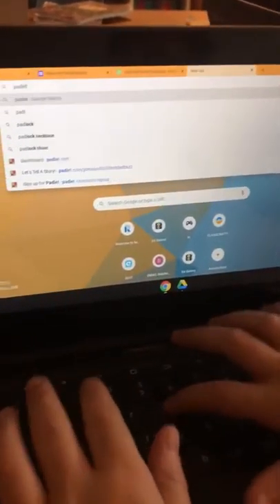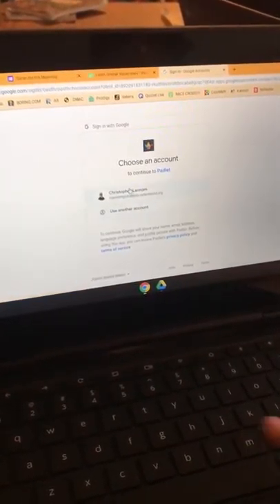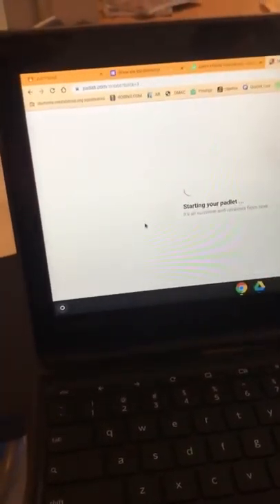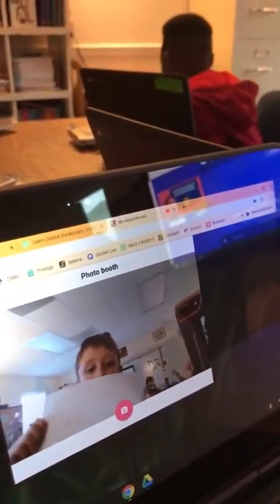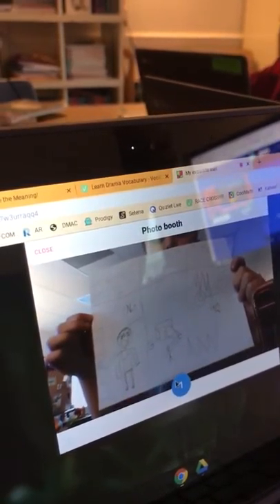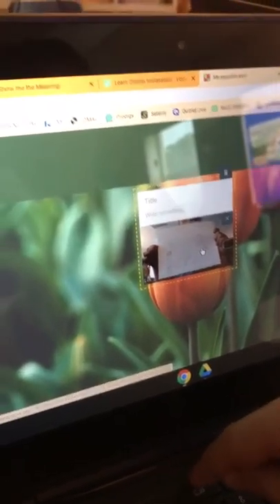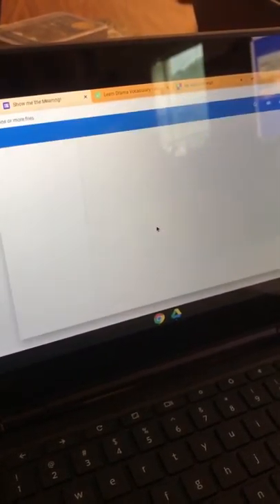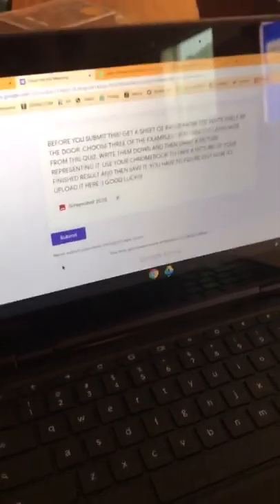how to take a picture on chromebook